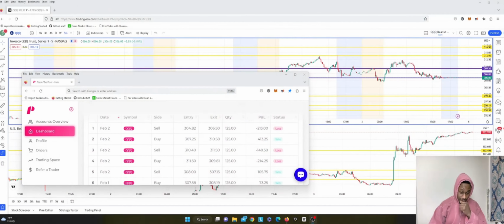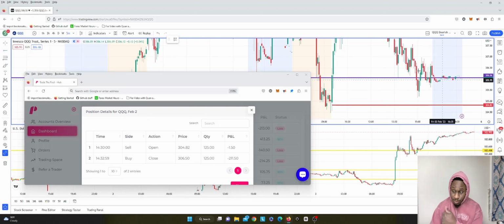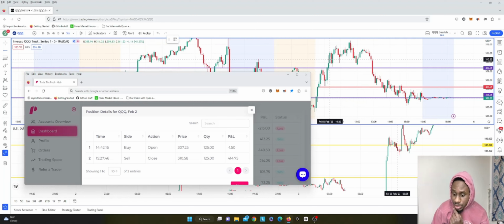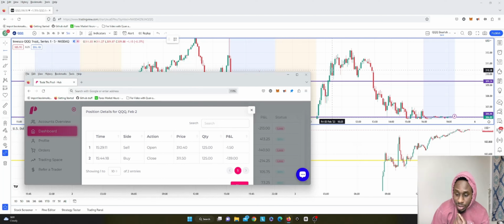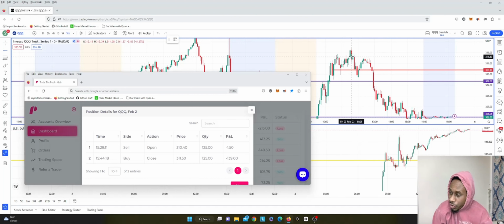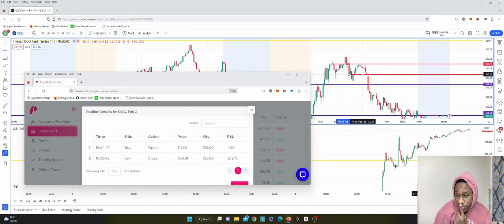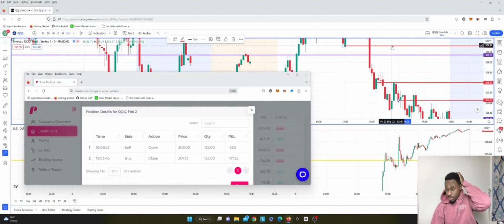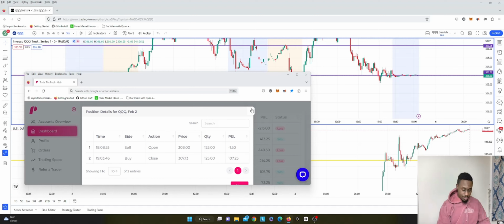My Trading Journey: Overtrading and Losing but Learning from Mistakes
Join me in this video as I reflect on my recent trading experience where I placed 5 trades, 2 of which were wins and 3 losses. Despite my initial success, I let confidence get the best of me and ended up overtrading. However, I learned valuable lessons and will continue to use the DXY as a tool in my trading. Watch until the end to see how I turned my losses into opportunities for growth. Happy Friday and have a great weekend!